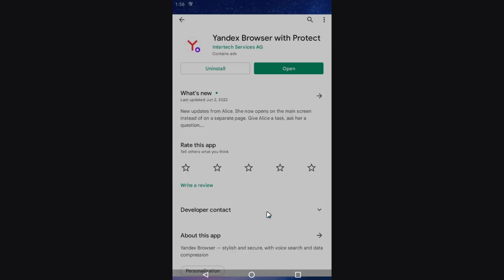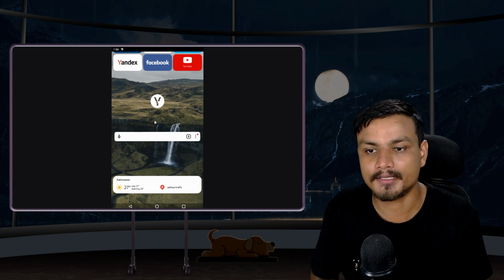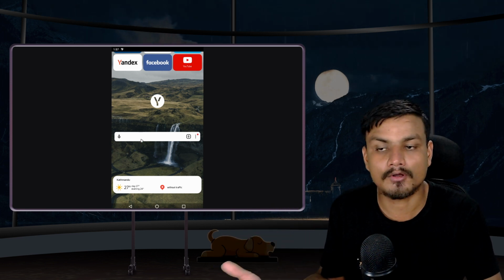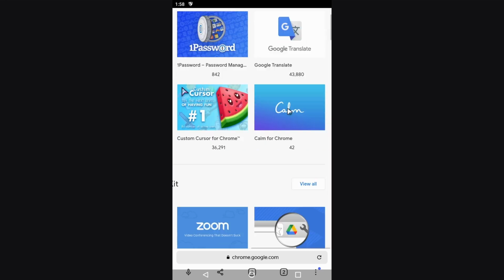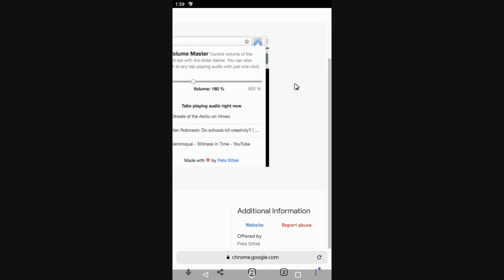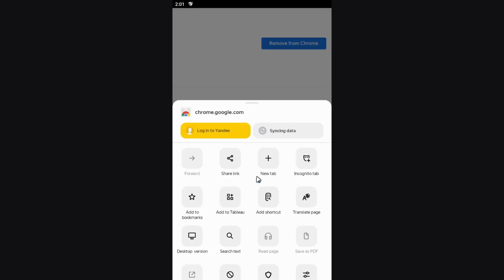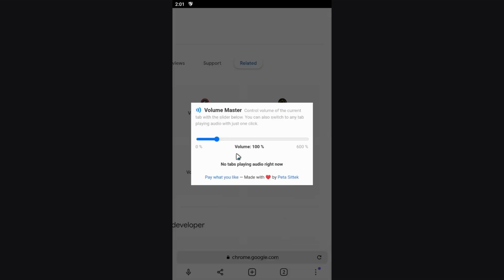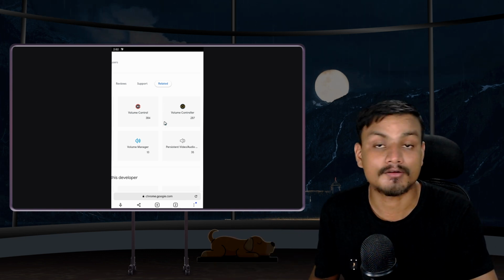Install Browser Extensions on Android & iOS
How to install web browser extensions or plug-in's on your Android or iOS smartphone. You can install any are any chrome web extensions on your phone.
Some keywords to help people find this information -:
"install extension android chrome,Chrome mobile extensions Android,Chrome mobile extensions iOS,Chrome extensions on mobile"